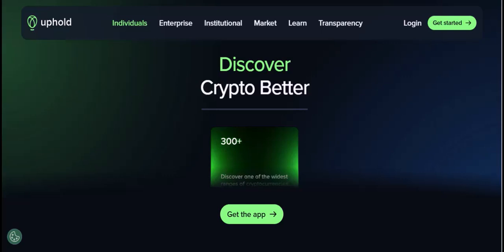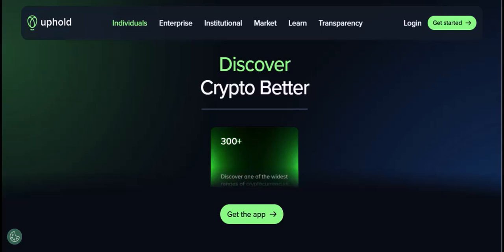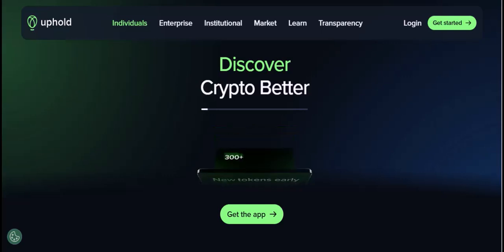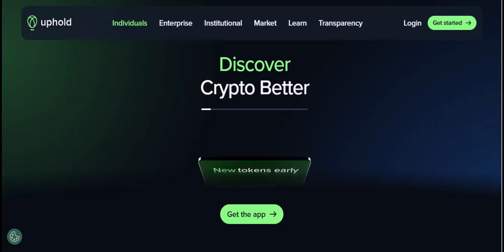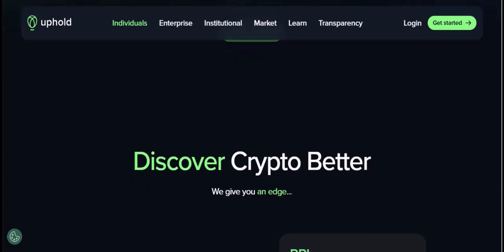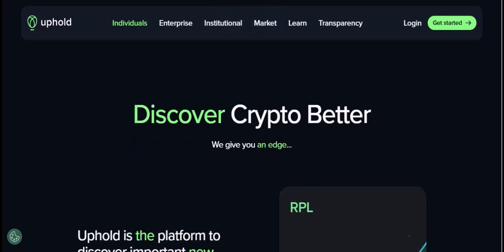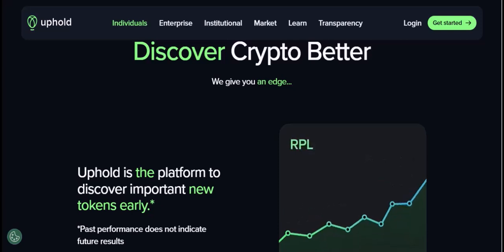How to link a bank account to Uphold?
In this video we talk about How to link a bank account to Uphold